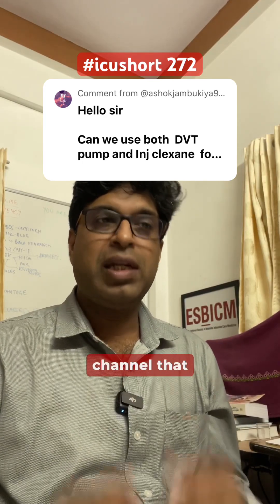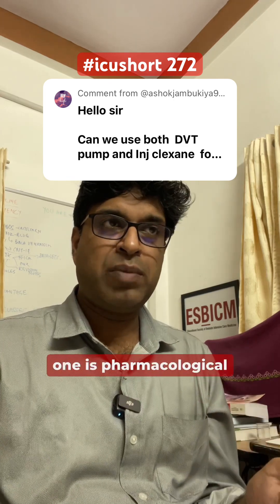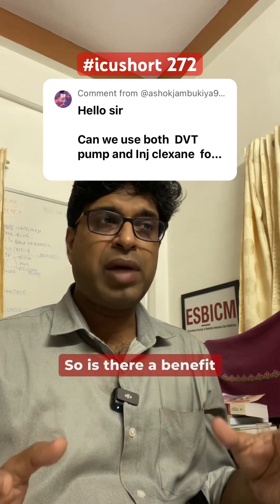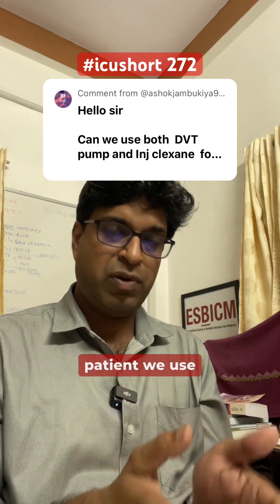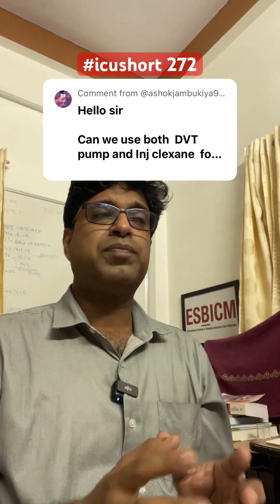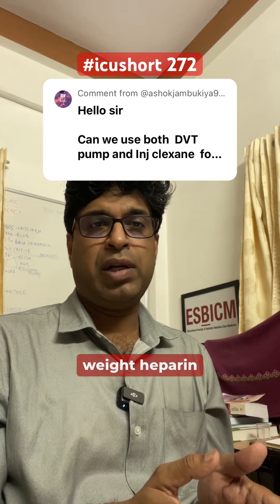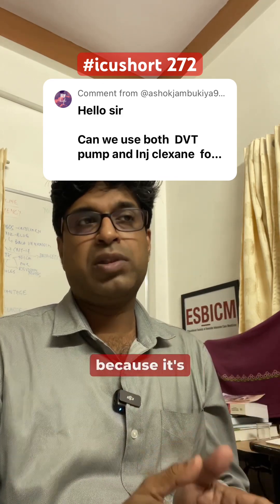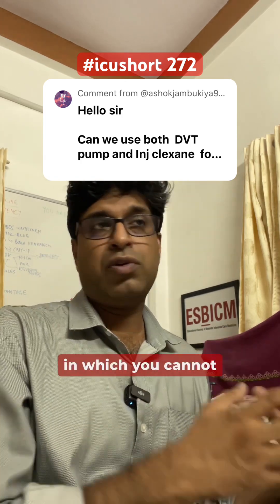icushort 272: Is there a benefit of combining LMWH and mechanical methods for DVT prophylaxis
Is there a benefit of combining pharmacological and mechanical methods for DVT prophylaxis